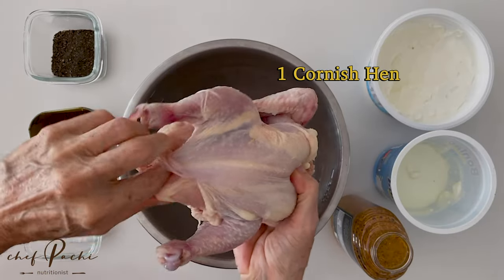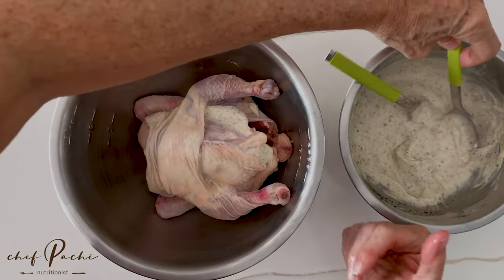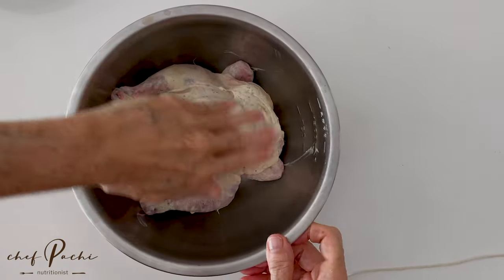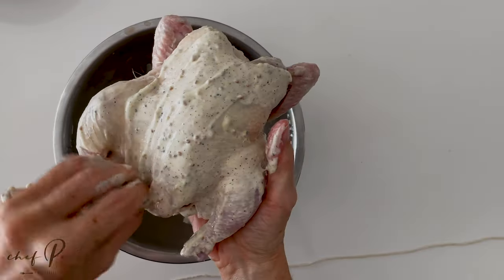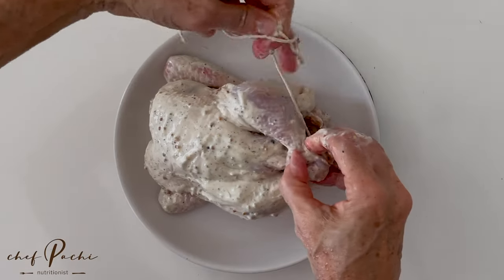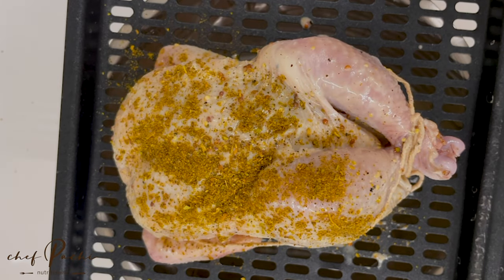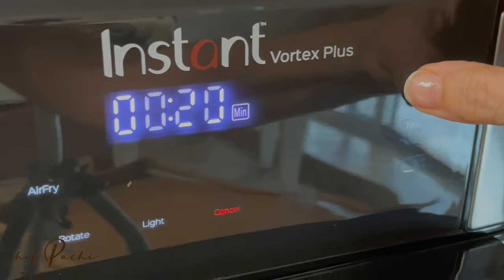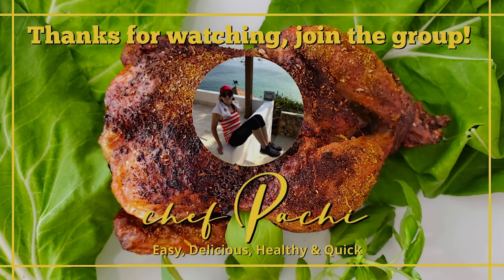How to Cook ♦️ Cornish Hens in Air Fryer, in 20 minutes | Gin Spiced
Looking for a beautiful and easy recipe for a special night? I've got it right here. Learn in 2 minutes how to cook ♦️Cornish Hens ♦️in the Air Fryer for a golden, crispy, and spicy date. Season it the day before, bake while entertaining, and take your guests to the kitchen when ready. It is an amazing recipe. It is easy, fun, and quick, and you can serve it whole or halved. Enjoy, and good luck.

Gin Spiced Cornish Hens
1-2 servings

Ingredients

1 Cornish hen
3 tablespoons Greek Yogurt
1 tablespoon grainy Dijon mustard
1 tablespoon Gin Spice Mix
1/4 teaspoon salt
1/8 teaspoon Pepper

1. Mix Gin Spices, salt, and pepper. Mix yogurt with half of the spice mixture. Season the Cornish hen inside the skin and outside.
2. Set aside or refrigerate for 30 minutes.
3. Place in a baking pan and sprinkle with the rest of the spice mixture.
4. bake at 390F for 15-20 minutes in the air fryer, and 30-40 minutes in a convection oven.